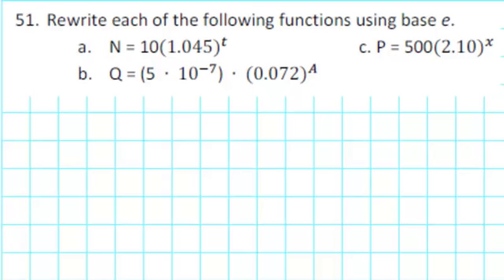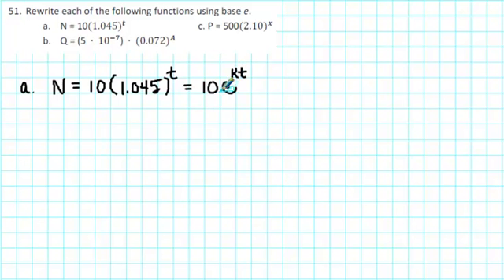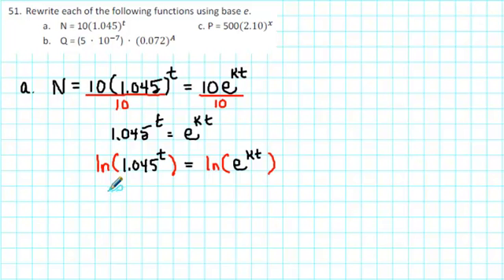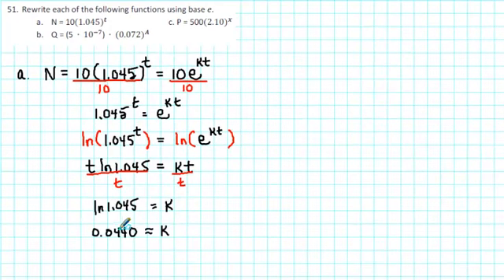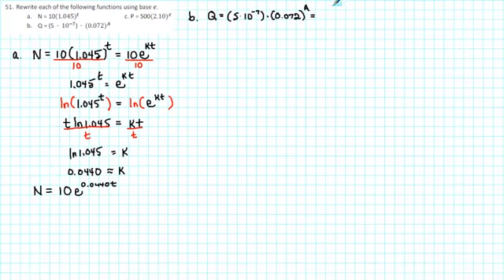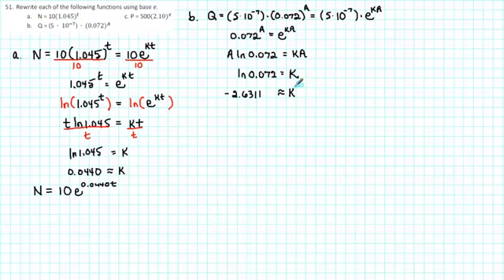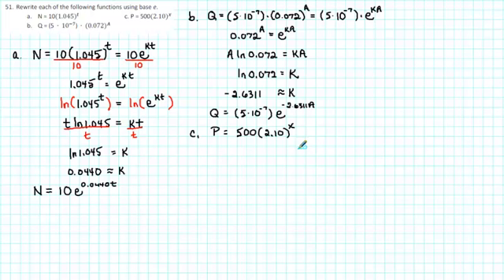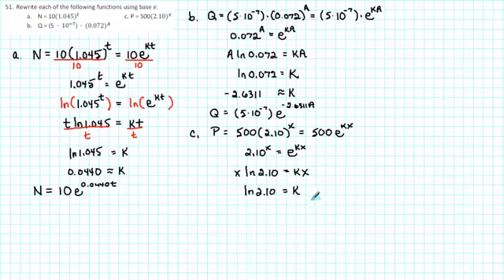1105 RP2 051 - Rewriting Exponential Functions Using Base e